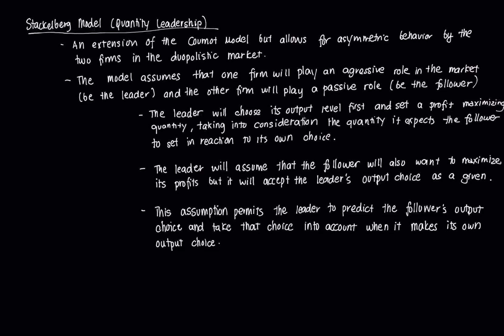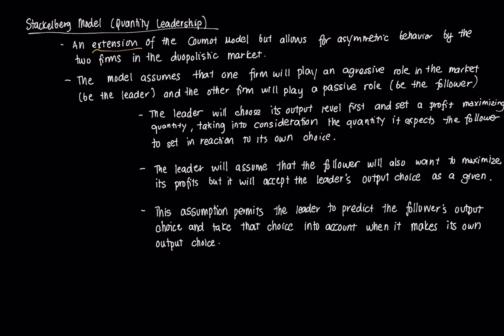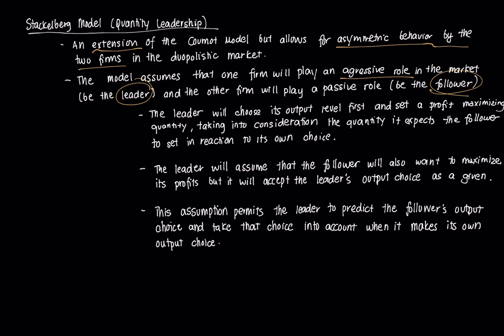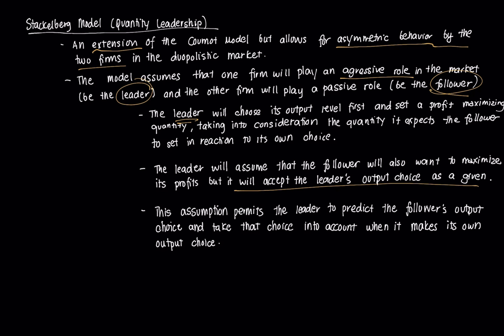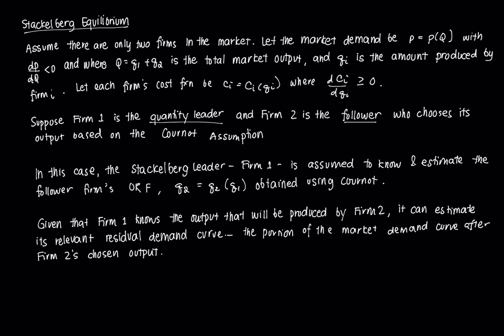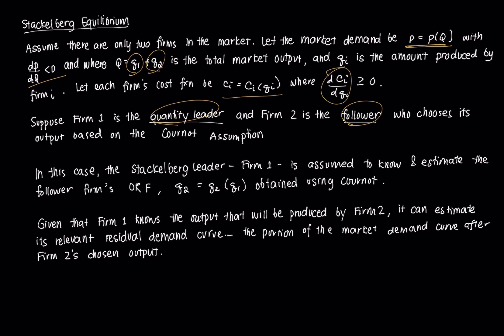Introduction to the Stackelberg Oligopoly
This video introduces quantity leadership through the Stackelberg Oligopoly. We go through different assumptions, conditions, and derive the residual demand curve.